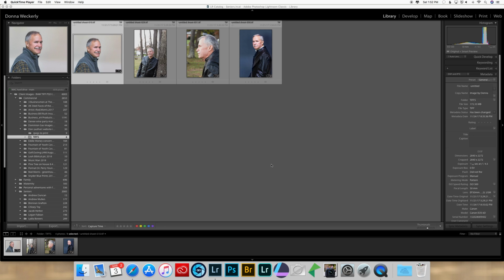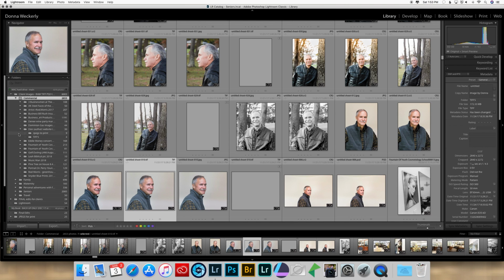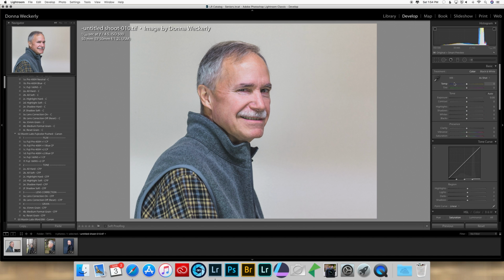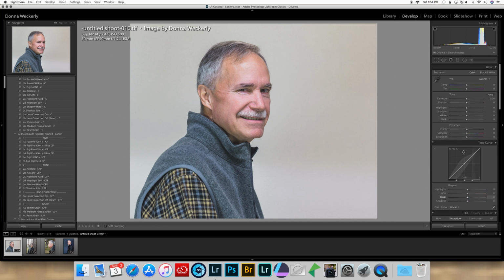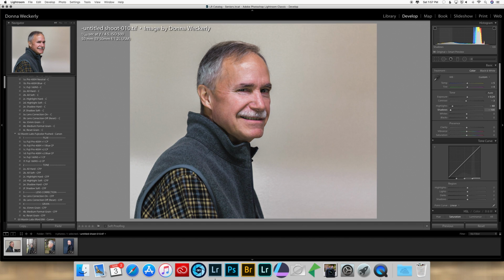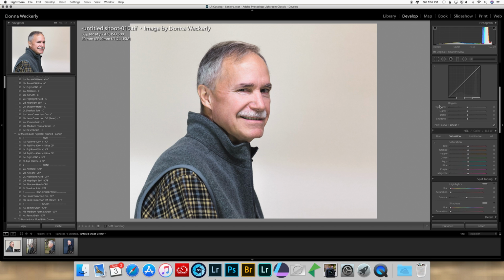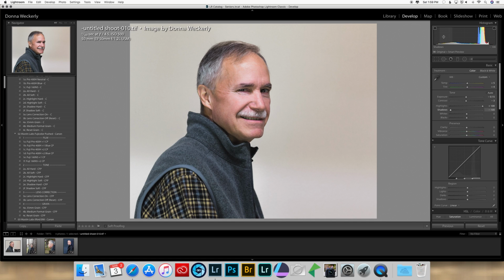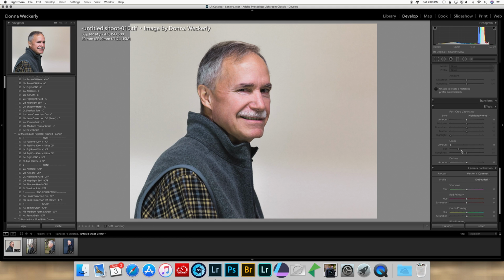Lens Wide Open 2018 01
Lens Wide Open Photography Discussion Group Learning Tutorials to help our face group group members learn about digital photography and editing.